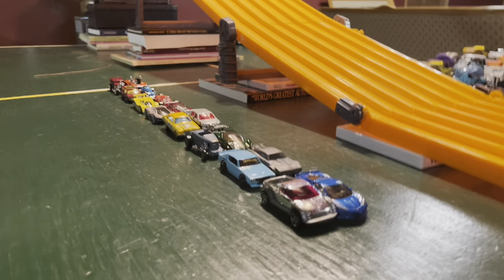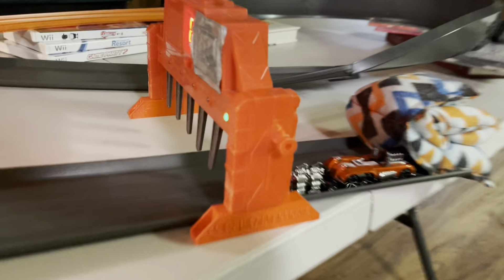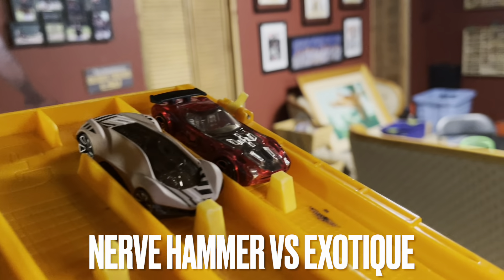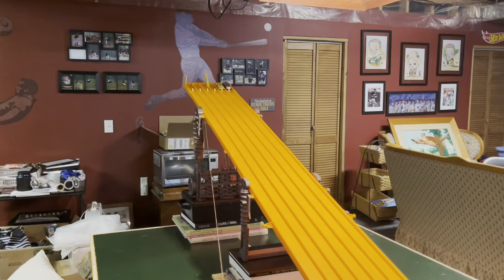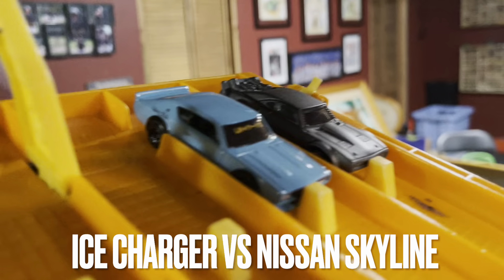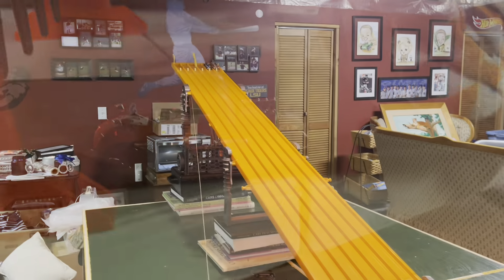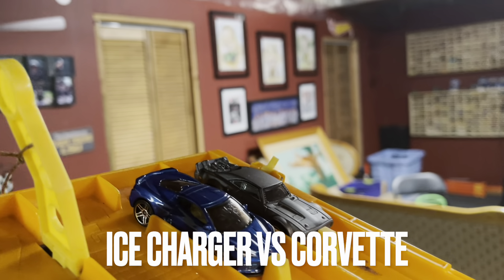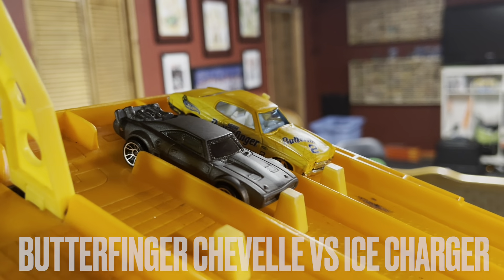FIGURE 8 TOURNAMENT! | DAY 1! | DIECAST DRAG RACING!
Today marks the first day of the Hot Wheels figure 8 tournament! 16 cars battle it out to see who will be the first car advancing to the finale! Who will it be?!